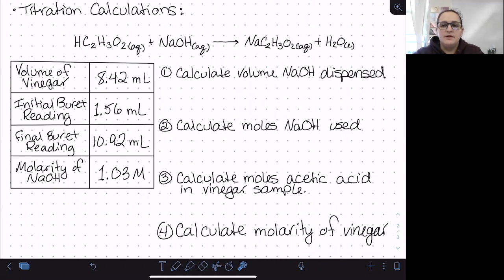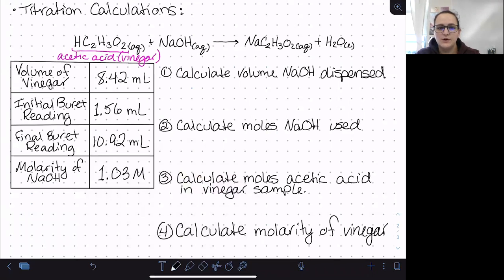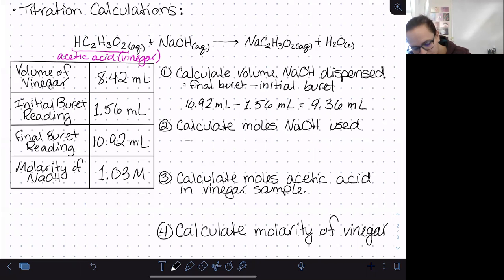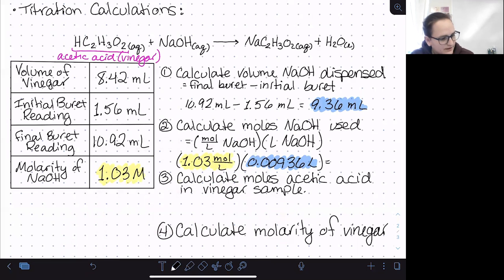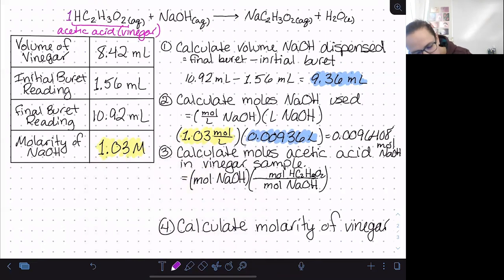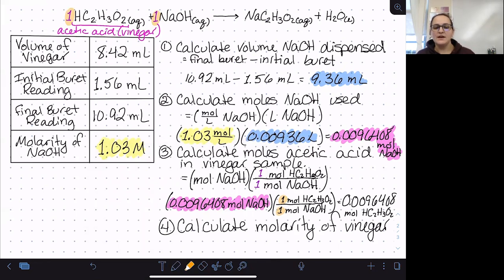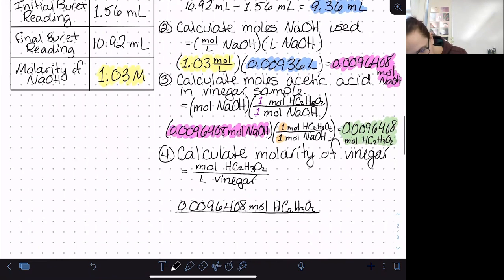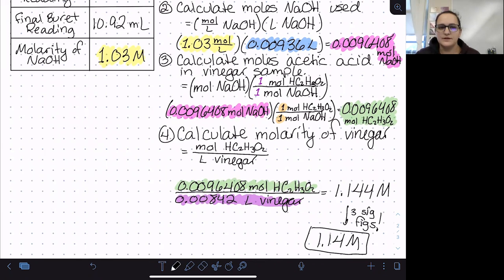Titration Calculation Walkthrough